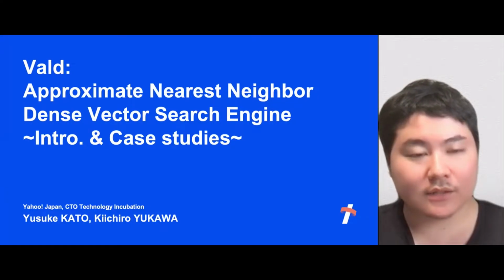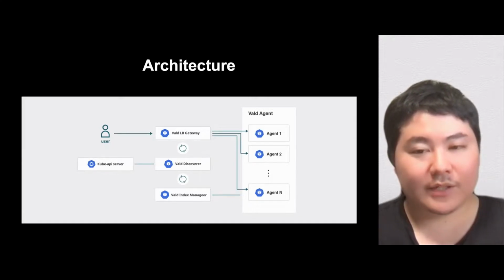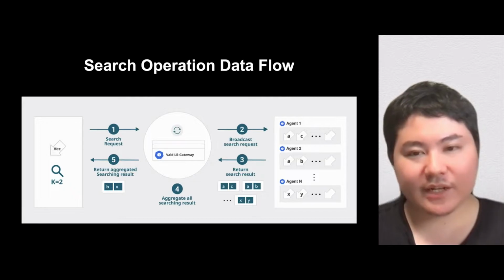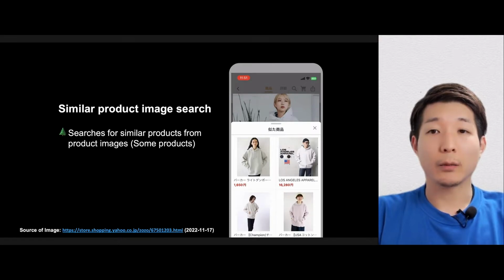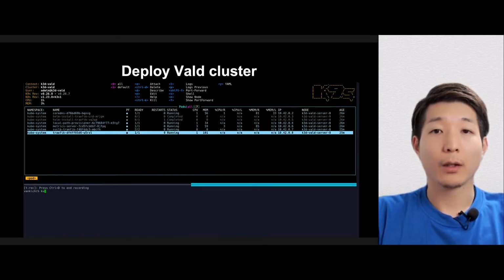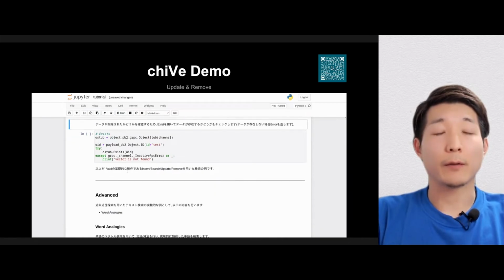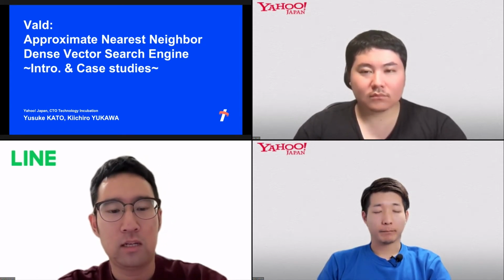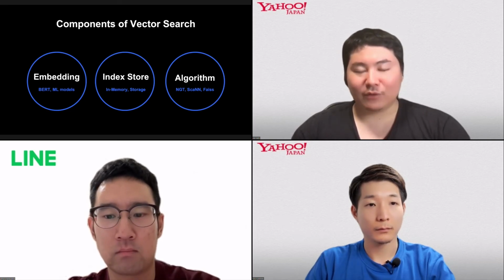Vald: OSS ANN Nearest Neighbor Dense Vector Search Engine - Introduction and Case Studies -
In accordance with increasingly diverse data formats and the development of AI technologies, vector search technology has been attracting attention in recent years.
A vector search engine uses the vector as a search query, searches for similar vectors from the indexed vectors, and returns the specified number of vectors in order of similarity.
The use of these search results makes it possible to build a recommendation system, similar image search system, and so on.
“VALD”, which is offered as OSS, is a fast and highly accurate distributed approximately nearest neighbor dense vector search engine that can handle large-scale data on a scale of billions.
In this session, they will provide detailed information about “Vald” while referring to the recent trend of vector searches. Also, they will introduce an easy implementation method of Vald and how to make the most of a vector search along with case studies of using Vald.

■ Category
Data / AI

■ Speaker
Yusuke Kato / Yahoo! JAPAN
Kiichiro Yukawa / Yahoo! JAPAN